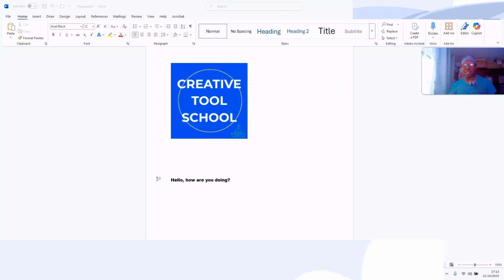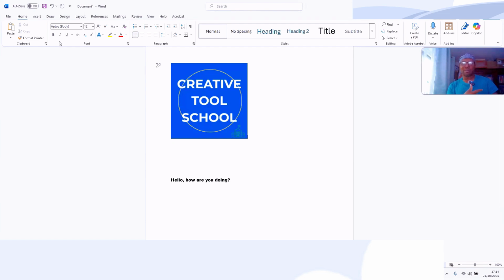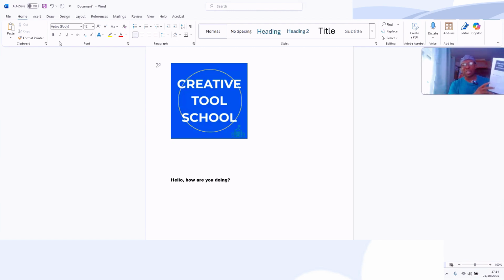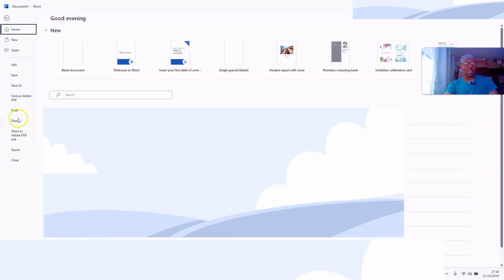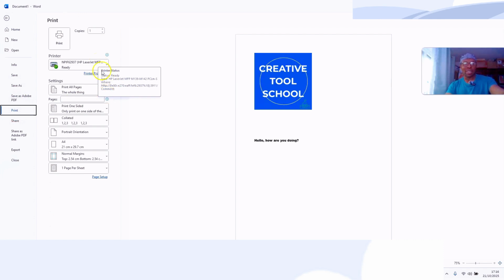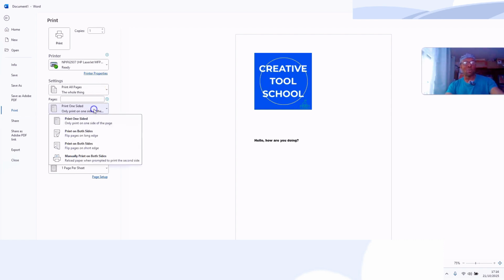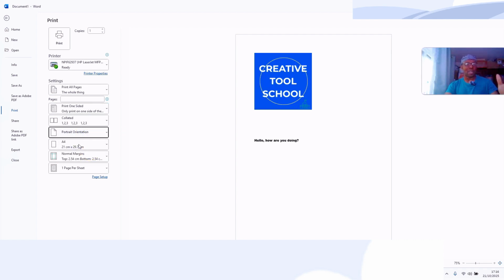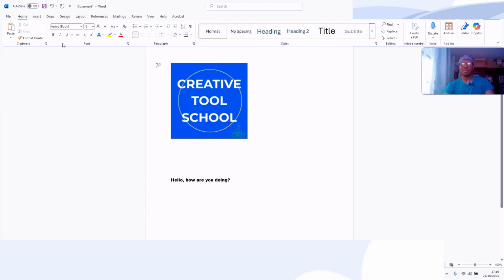The Easiest Way to Print a PDF (Simple Steps)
Struggling with complicated print dialog boxes? This tutorial reveals the simplest method to print your PDF documents correctly the first time. In just 3 quick steps, you'll learn how to select the right printer, adjust essential settings like orientation and page range, and get a perfect printout every time. Stop wasting time and paper—click to learn the effortless way to print PDFs!

👍 If this tutorial helped you, please:
- Share with someone who needs to learn Word 📤

🎓 ABOUT CREATIVE TOOL SCHOOL:
We teach essential creative software - Microsoft Word, Canva, CapCut, and design - in simple, beginner-friendly tutorials. No confusing jargon, just clear step-by-step guides that actually make sense.